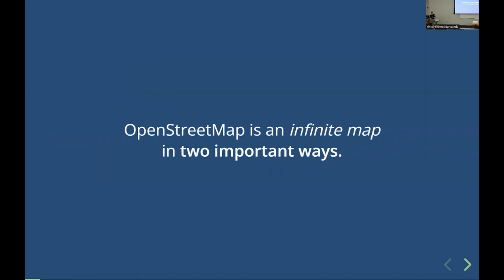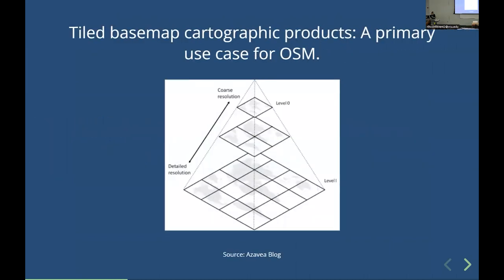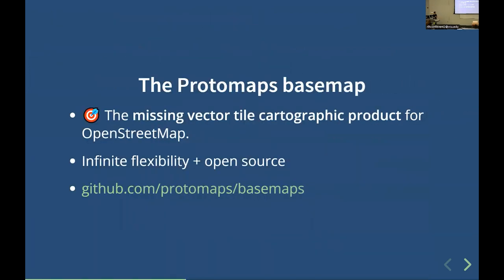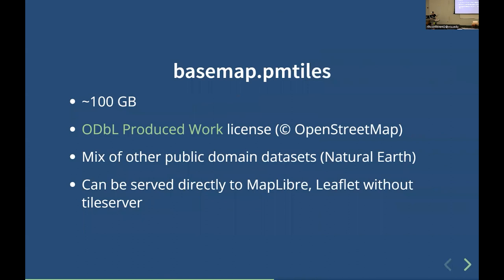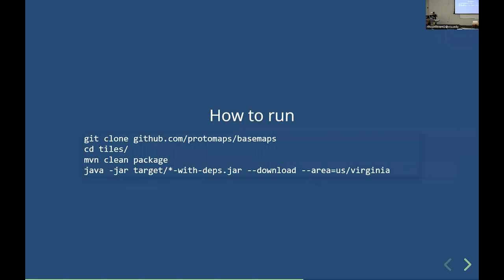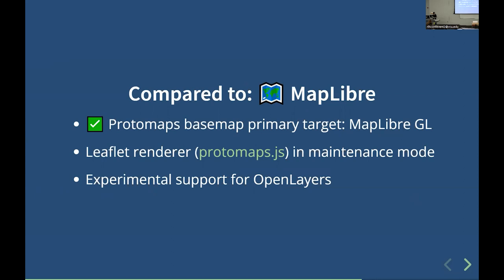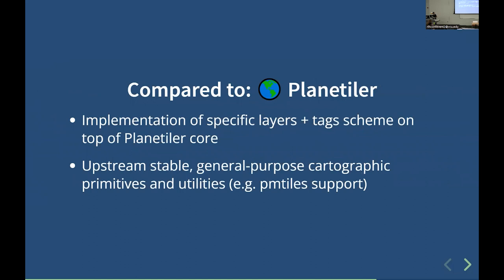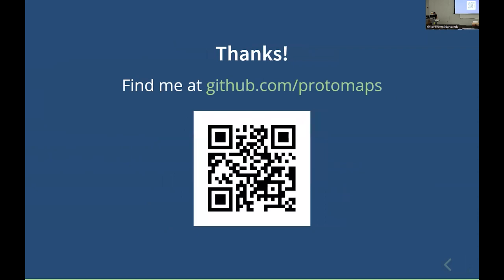An Infinite Map: The Protomaps Vector Basemap based on OpenStreetMap – Brandon Liu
The Protomaps basemap is the first open source end-to-end tiled vector cartographic product that is trivially self-hostable. It's simple to deploy anything from a small city tileset to the entire planet.

This talk covers:

* How the project fits among the existing open source ecosystem, including Planetiler, Tilezen, PMTiles, and MapLibre
* The data it uses, such as OSM or Daylight PBFs, preprocessed OSM geodata, and Natural Earth
* How to download tilesets based on minutely OSM
* How a little customization turns any OSM tags into a tileset, and tools for iterative design

Finally I'll show some cartography examples using advanced logic, like generalizing "hairball" offramps and cloverleaf interchanges in the United States.